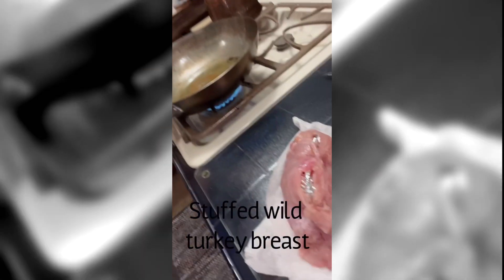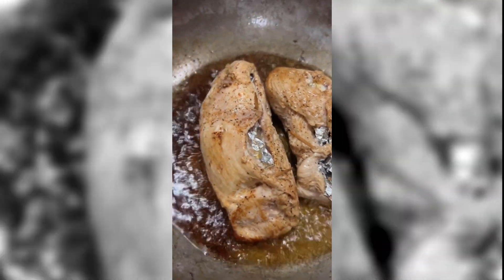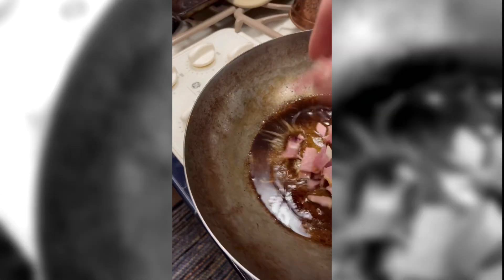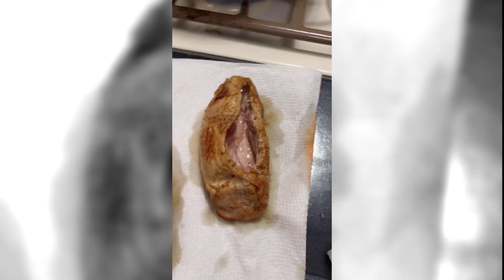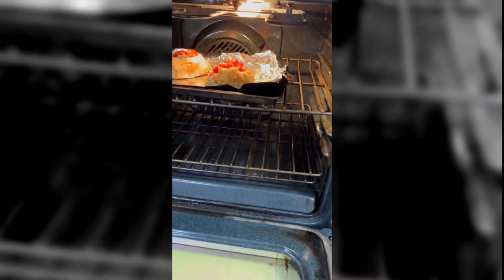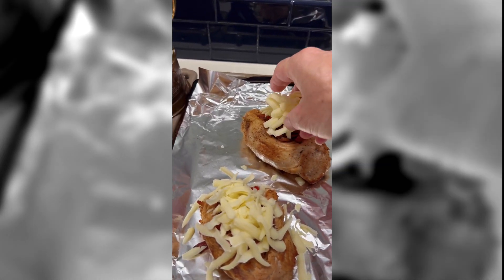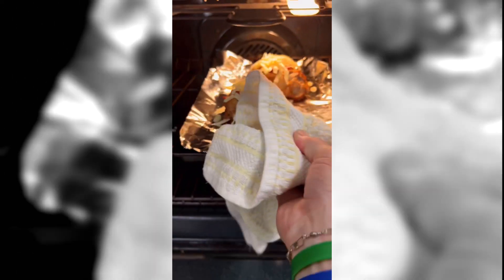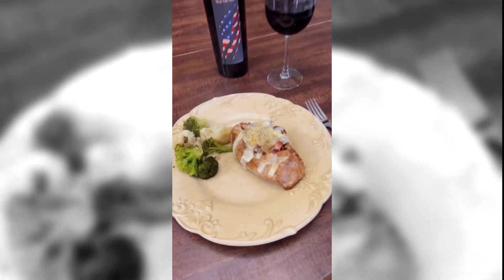Craig’s stuffed wild turkey breast recipe.